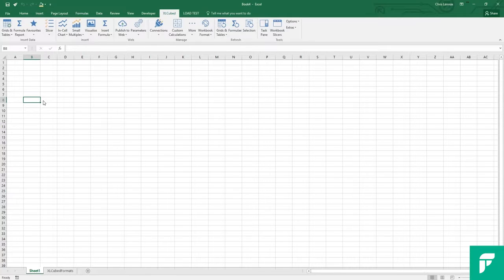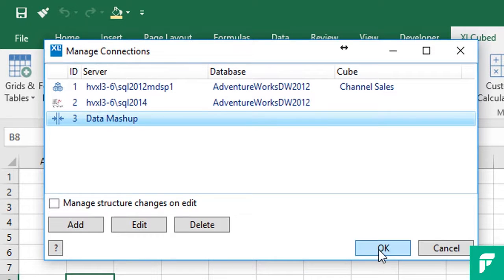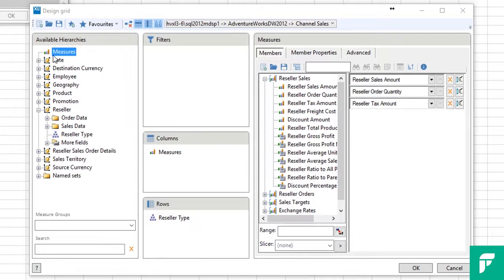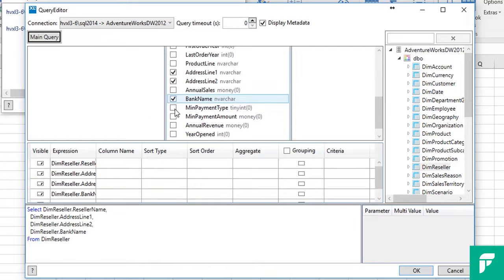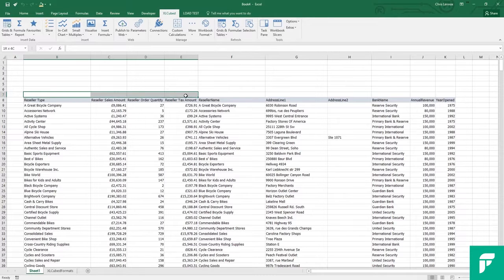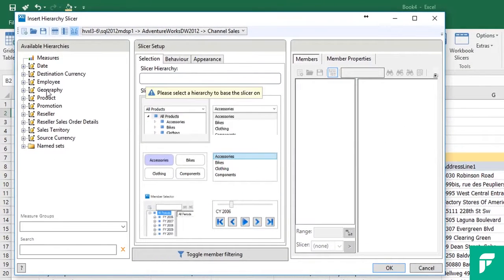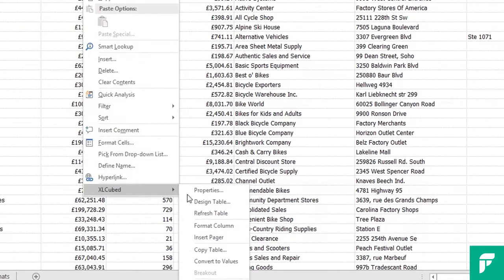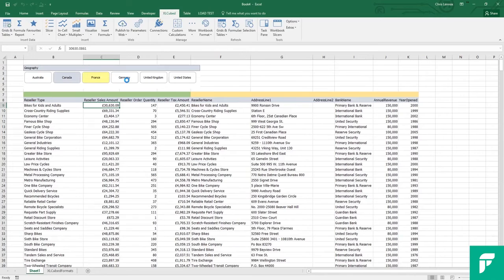Mashup | SSAS & SQL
Here, we will take a look at the Data Mashup feature introduced in XLCubed Version 9, specifically between SQL Server Analysis Services and SQL.